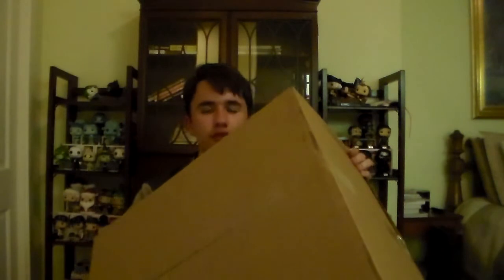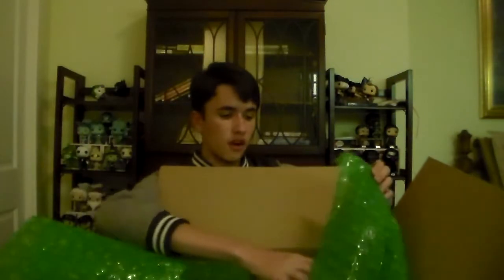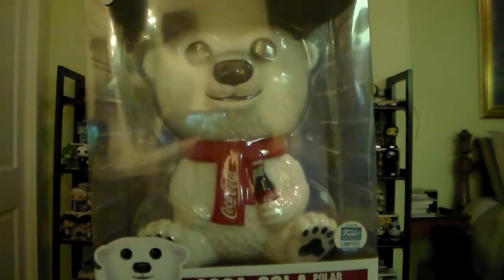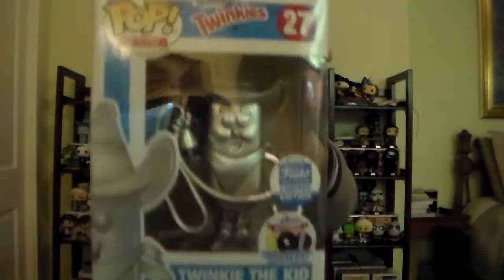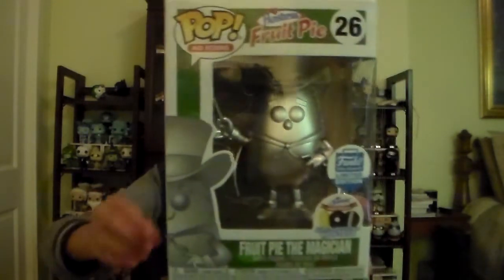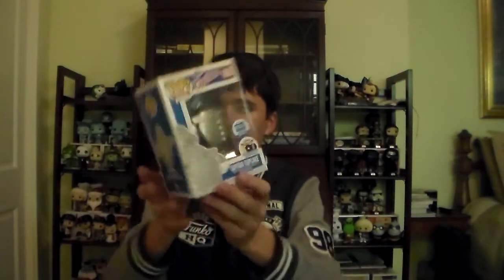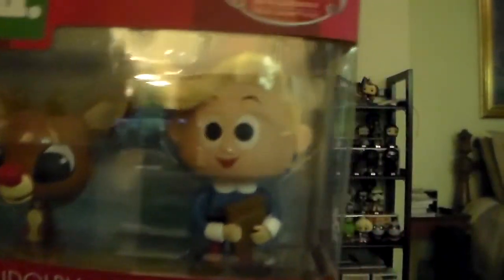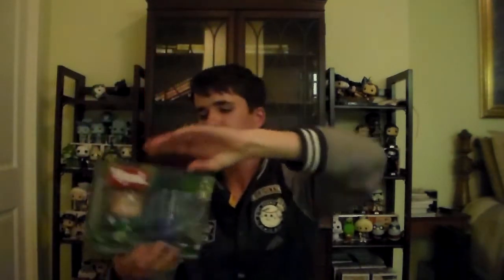Funko Shop Black Friday Haul!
Today I opened up a HUGE package from the Funko Shop (possibly the biggest I've ever opened). This was from the recent Black Friday sale that was going on. I picked up some nice pops, and I think you'll like them!